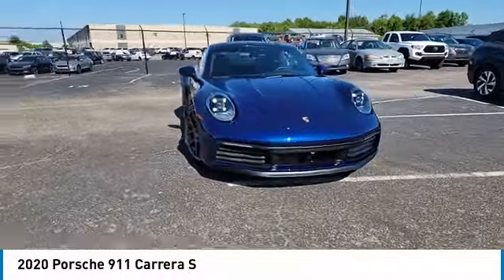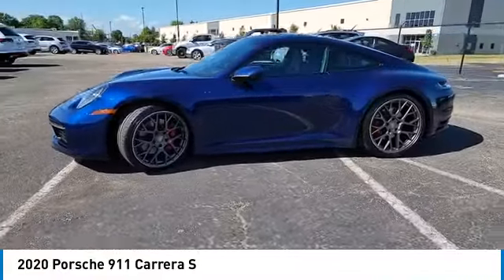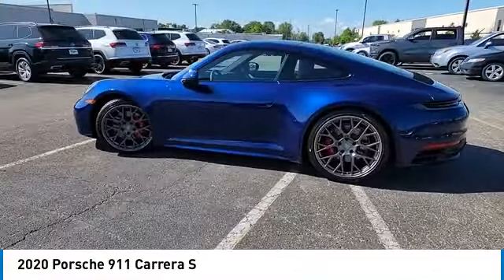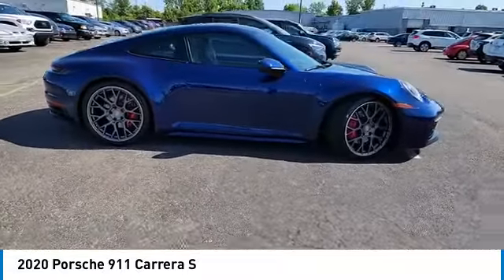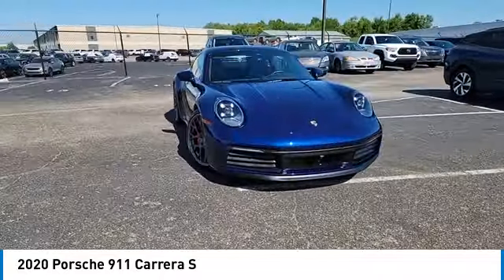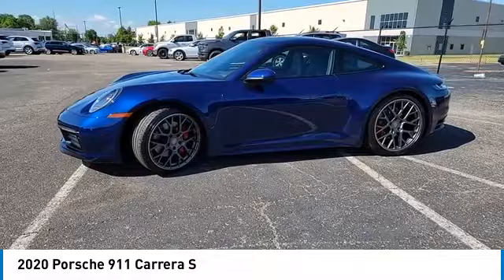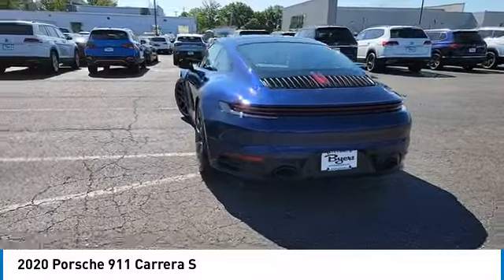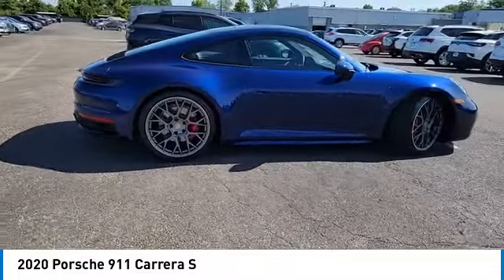2020 Porsche 911 I30749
2020 PORSCHE 911 Columbus, OH
Stock# I30749

Byers Imports
401 North Hamilton Rd

Porsche Certified! *DESIRABLE FEATURES:* Navigation, Rear Camera, Leather, Htd Seats, Cooled Seats, Bluetooth, SiriusXM, Alloy Wheels, Premium Audio.

This rear wheel drive Certified Pre Owned 2020 911 Carrera S features a *Gentian Blue Metallic exterior with a Black Leather interior* and has only 6,717 miles.

*STOCK# I30749 PRICED BELOW MARKET RETAIL VALUE!* Byers Porsche has this 2020 Porsche 911 Carrera S ready for sale today.Don't forget Byers Porsche WILL BUY OR TRADE FOR YOUR USED CAR, USED TRUCK and/or USED SUV!

Byers Porsche serves Columbus, OH. You can also visit us at, 401 N Hamilton Rd Columbus OH, 43213 to check it out in person!

*INTERIOR OPTIONS:* Automatic Climate Control, Leather Wrapped Steering Wheel, Power Drivers Seat, Bucket Seats, Adjustable Steering Wheel, Telescoping Wheel, Quad Bucket Seats, Air Conditioning, Illuminated entry, Pass-Through Rear Seat, Driver Illuminated Vanity Mirror, Passenger Illuminated Visor Mirror, Rear Seat Center Armrest, Center Arm Rest, Vanity Mirrors, Rear Window Defroster, Trip Odometer, Tilt Steering Wheel, Floor Mats

*EXTERIOR OPTIONS:* Auto Headlamp, Rear Window Wiper, Spoiler / Ground Effects

*Porsche Certified Pre-Owned:* With this 2020 Porsche Certified 911 Carrera S, you have far more than just a used vehicle. You have confidence, pride and a vehicle that you can trust. You're Porsche Certified 911 can be counted on to go the distance with higher resale value.This CPO vehicle has passed a stringent certification process in order to qualify as Porsche Certified.Your dream Porsche will give you plenty of driving pleasure. With the Porsche Approved Certified Pre-owned Limited Warranty, you will experience yet another good feeling. The feeling of security. And the reassuring certainty to have made the right decision. In case of a problem, the comprehensive warranty covers 100% of the costs for material and labor. Porsche Approved Certified Pre-owned Limited Warranty: 2 Years / Unlimited Mileage Warranty coverage from the expiration of the new vehicle limited warranty or the date of sale if the new vehicle limited warranty has expired, 2 Years / Unlimited Mileage Porsche Roadside Assistance, Factory trained technicians perform repairs, No deductible

Redeemable at every Porsche Dealer & Only Genuine Porsche parts are used.